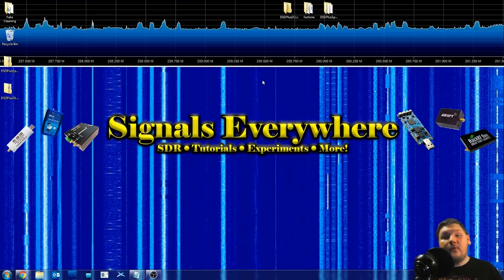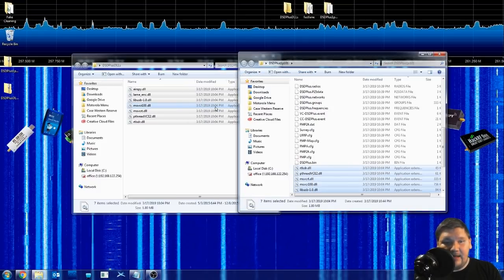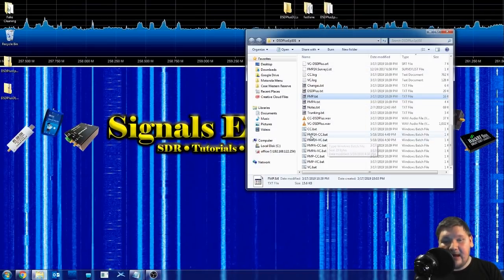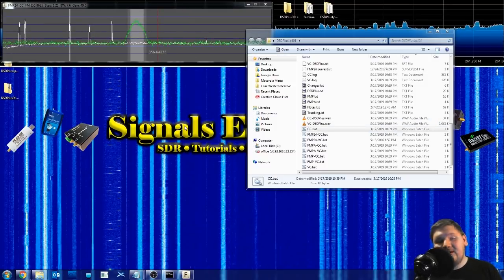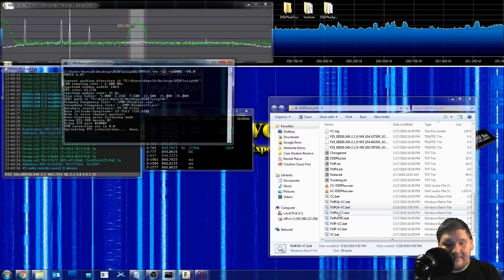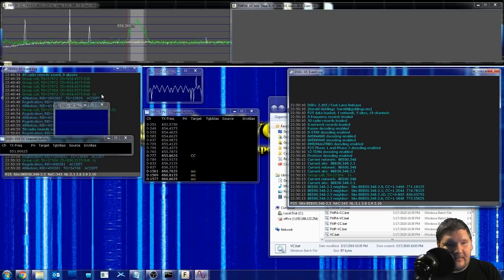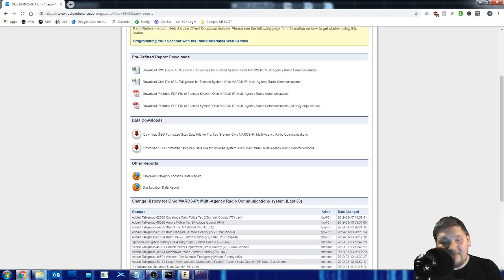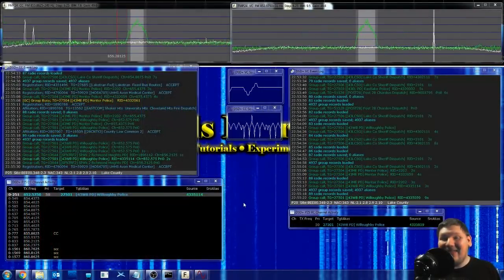RTL SDR Digital Radio Scanning With DSDPlus Setup FastlaneTutorial